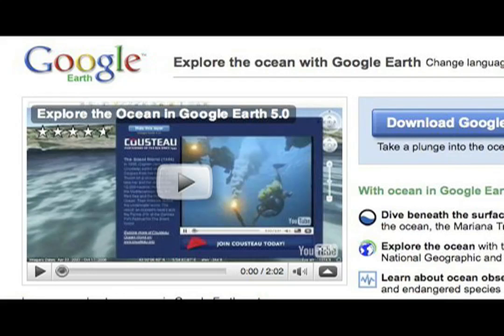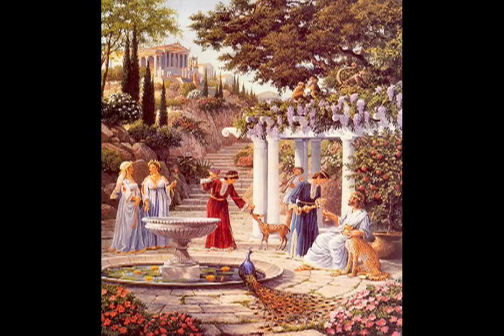Atlantis Conspiracy Theory? - SPOOF - Google Ocean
A British man saw something interesting while browsing Google Ocean, he saw what appeared to be a grid on the sea floor near the location where it's rumored the legendary Atlantis once thrived as a naval power.

Turned out it was just a sonar blip ... or do we have the makings of a good conspiracy theory?

Google Ocean is part of the Google Earth project, fun schtuff!

The new PolitiChill is where no topic is off-limits